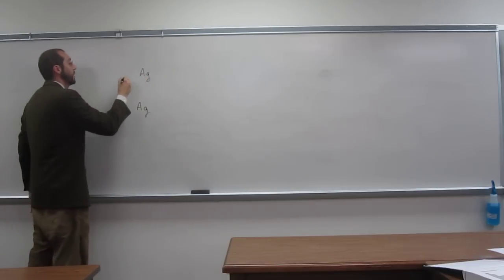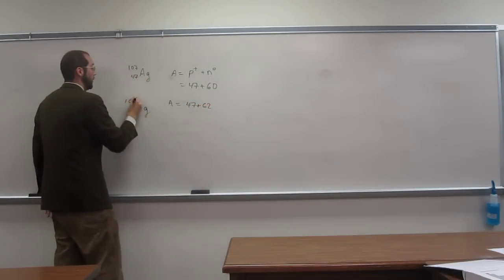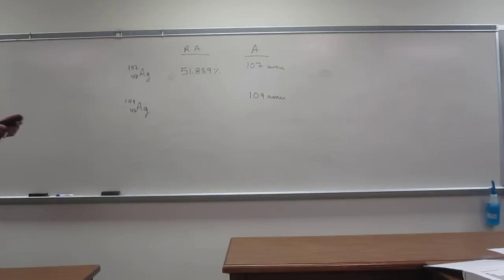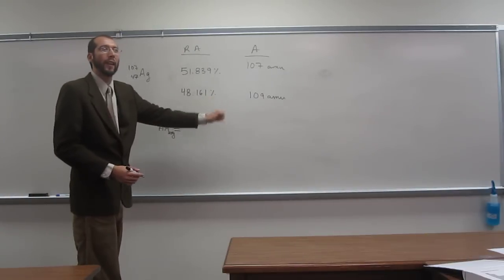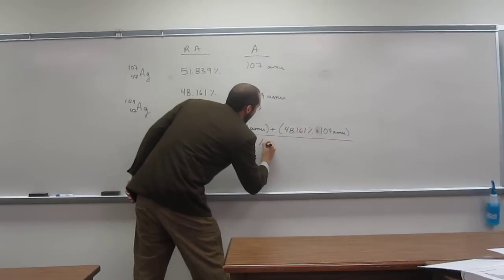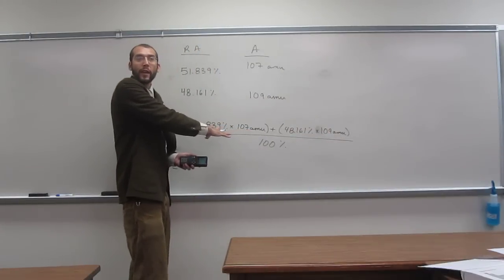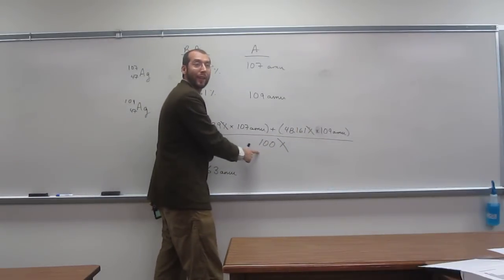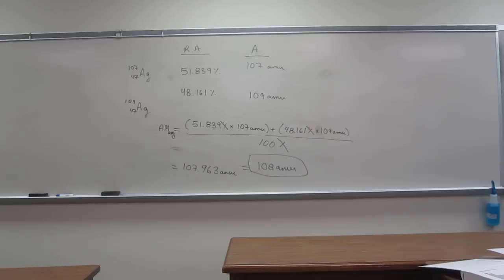Average Atomic Mass of Silver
Silver has two isotopes. One isotope contains 60 neutrons and has a percent abundance of 51.839% the other contains 62 neutrons. Give the atomic symbols for the two isotopes. What is the average atomic weight of silver?